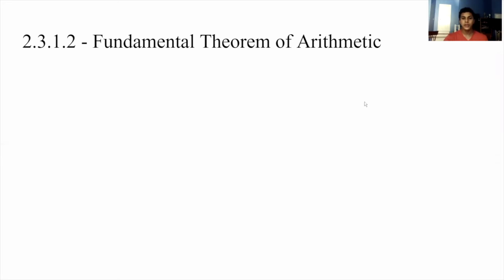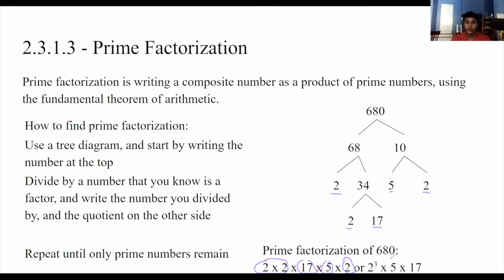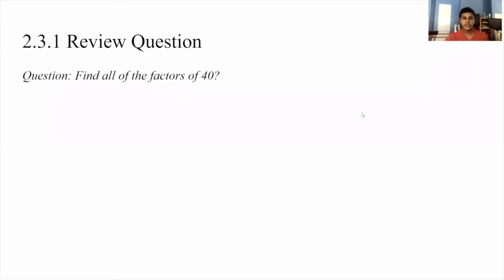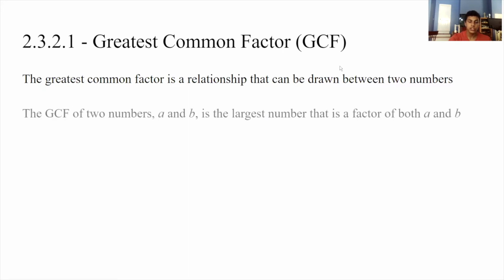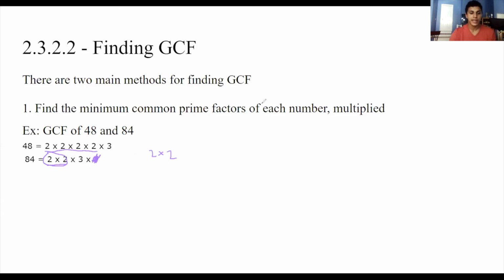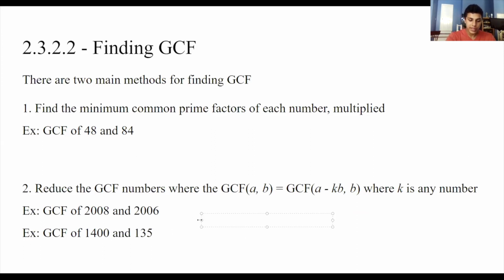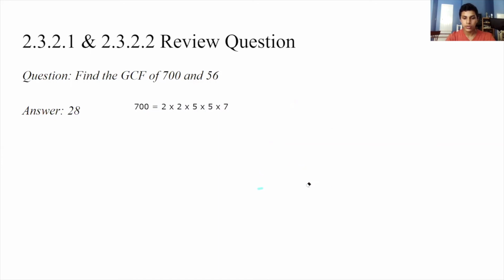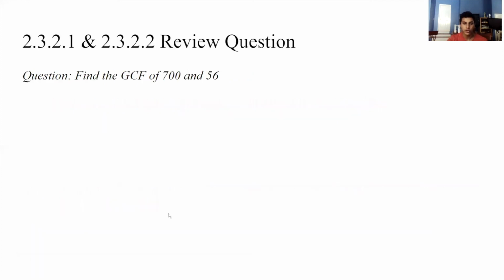IMLEM 2.3.1-2.3.2 Number Theory: Prime Factorization and Greatest Common Factors(GCF)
Lesson #11: Prime Factorization and Greatest Common Factors

Noah Abji